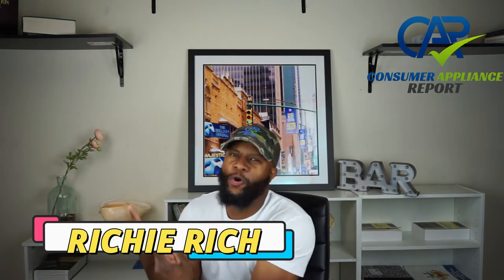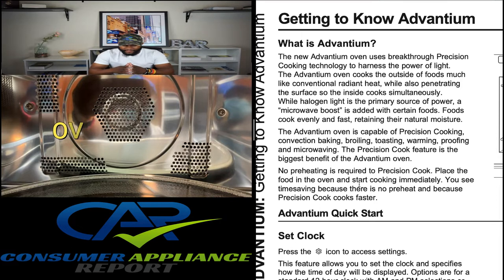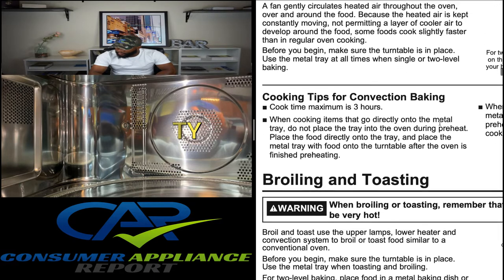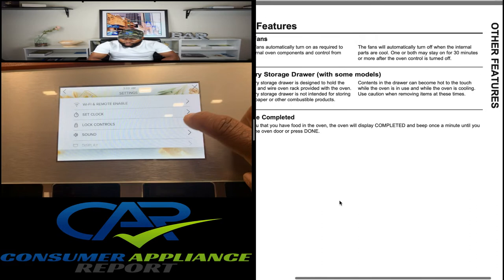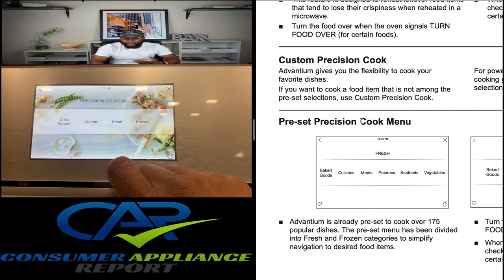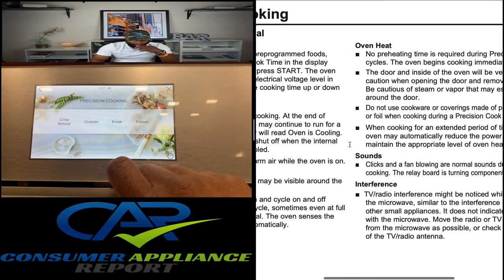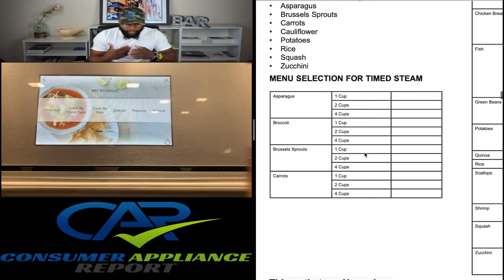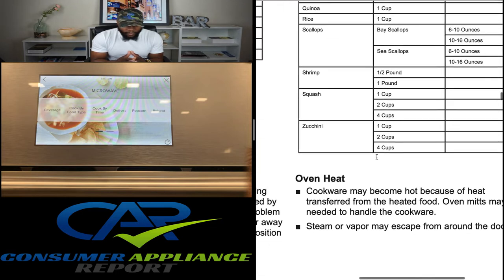(REVIEW)GE CAFE Microwave Combo with Advantium Technology in PlatinuM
30 in. 1.7 cu. ft. Smart Electric Wall Oven and Microwave Combo with 240 Volt Advantium Technology in Platinum Glass

IPHONE 10XR

LIGHTS: ESDDI
MICROPHONE: RODE

Model
              CSB923M2NS5

time stamp

0:00 INTRODUCTION
01:21- basic information about microwave
04:04 - detail video of microwave
05:54-functions/features
51:13- price how much ??
55:20-WARRANTY, WARRANTY, WARRANTY
1:00:47 -PARTS COST PER REPAIR
1:23:08-  REVIEW

One look at the GE Cafe kitchen and you'll feel as if youve been transported behind the scenes of your favorite casual dining experience. Each appliance has been meticulously designed to create an atmosphere where people like to gather and love to cook. Tough stainless steel and powerful elements complement their robust appearance.
Platinum glass finish - Angular, modern lines and the striking glass finish creates an easy-to-clean, contemporary look for your kitchen
Unmatched versatility to unleash your imagination - Enjoy a whole new level of cooking flexibility with a single oven that can be used in five different ways. Use it as a Convection Oven, Microwave, Toaster Oven, Warming/Proofing Oven, and Precision Cook Oven with Advantium Technology.
Cook smarter, not longer - Achieve oven-quality results in a fraction of the time as halogen light, microwave energy and True European Convection work together to provide the exact amount and type of heat your food needs, precisely when it needs it
Brighten up life in the kitchen - Easily navigate wall oven settings using a stunning full color display that adds an unexpected touch of style to your kitchen
Healthy meals without the fuss - Fresh vegetables and rice are perfectly prepared with a steam cook option that simplifies the entire process
The perfect marriage of quality and speed - Eliminate the need for preheating and cook your favorite foods four-to eight-times faster than a conventional oven
Say goodbye to rubbery leftovers - Achieve crispy results at microwave speed with more than 20 reheat programs that make leftovers taste like new
Clean-up has never been easier - Keep your oven looking like new at all times with steam clean
The perfect fit you've always dreamed of - When you're updating your kitchen, attention to detail is a priority. That's why Cafe Advantium wall ovens are guaranteed for an exact fit for an easy and seamless replacement.
Approximate Dimensions (in.) - 20-1/8 in. H x 26-3/4 in. W x 21-1/2 in. D
Limited 1-year entire appliance warranty
PRODUCT AVAILABLE FOR HOME DELIVERY ONLY. Installation is not offered at time of delivery; check with your local The Home Depot with your Order # to schedule installation for this item.